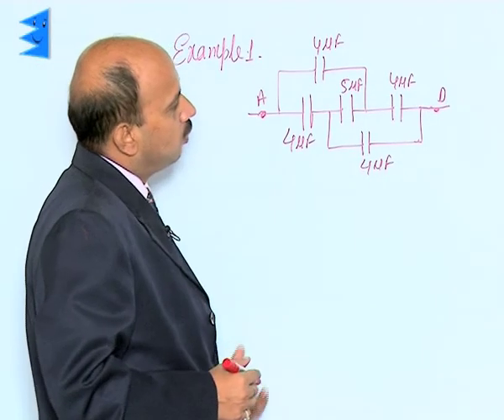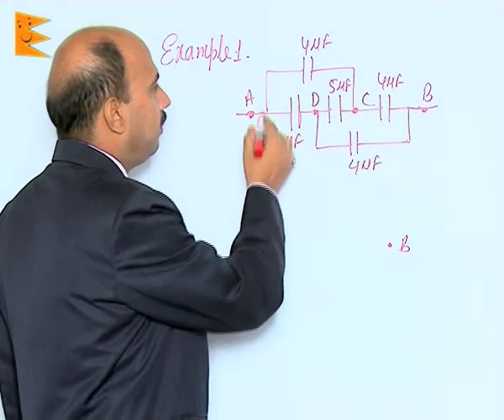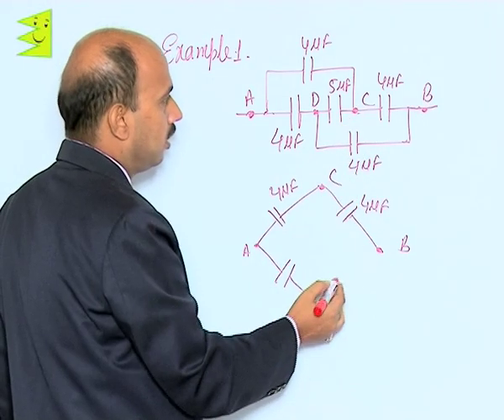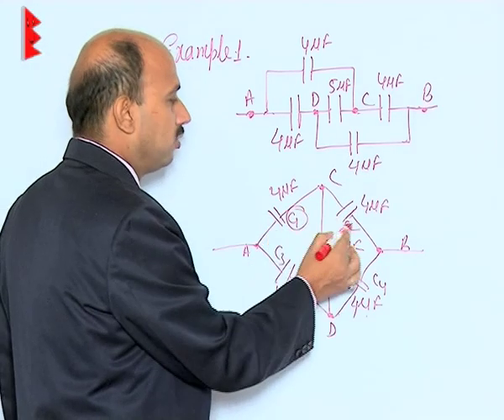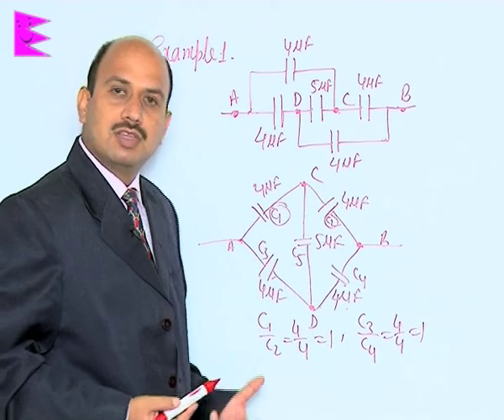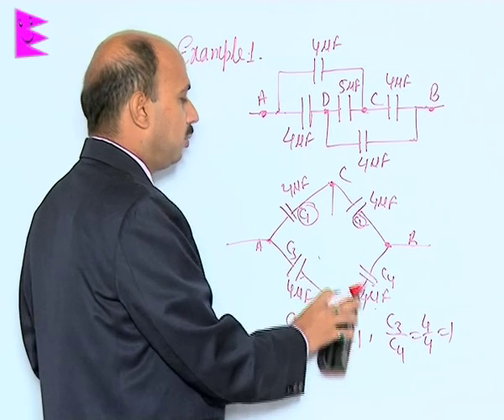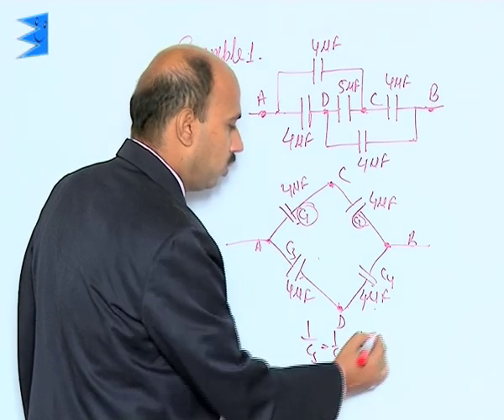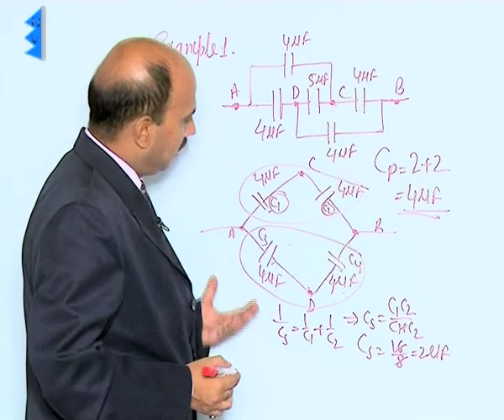CBSE Class 12 Physics Electrostatic Potential Capacitance Illustration-VI |Extraminds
Topic: Illustration-VI
Extraminds